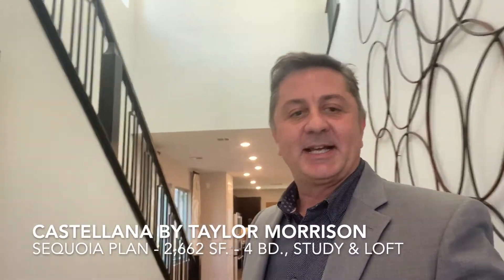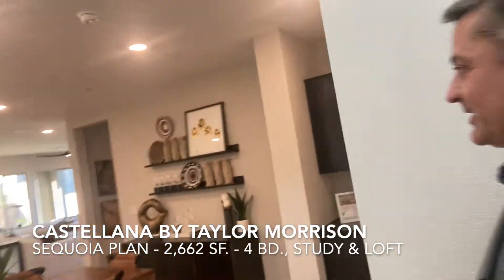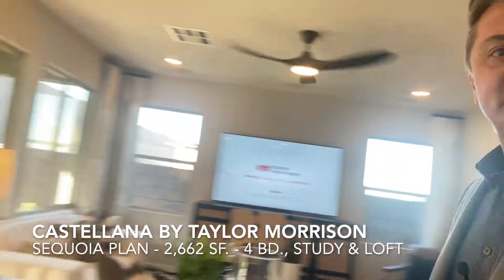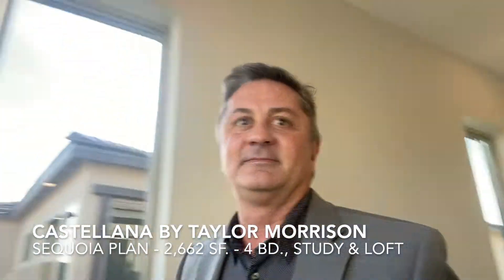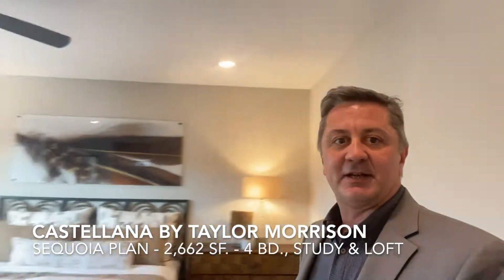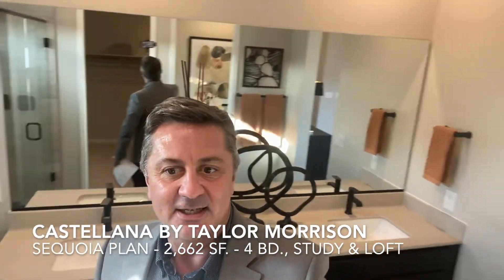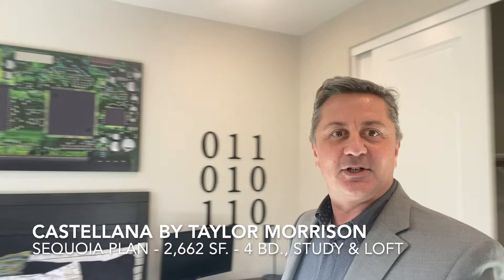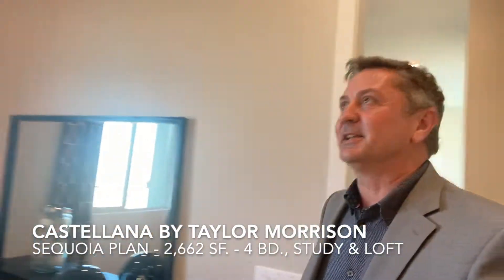Castellana by Taylor Morrison - Sequoia Plan - 2,660 Sf. - 4 to 6 Bd.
for up to date price information, availability, and incentives

If you would like to schedule a New Home Construction Tour in Las Vegas, North Las Vegas, or Henderson and for unpublished builder incentives, call Eric Auger at 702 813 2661 or go

Also, if you are looking to sell your home, ask me about my cash offer program.

Eric Auger
eXp Realty
Lic. #55956